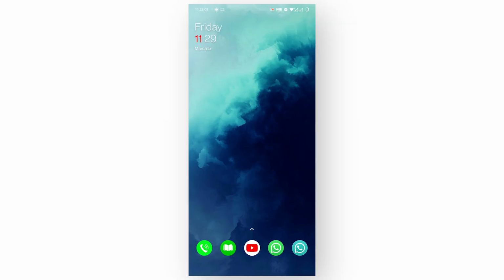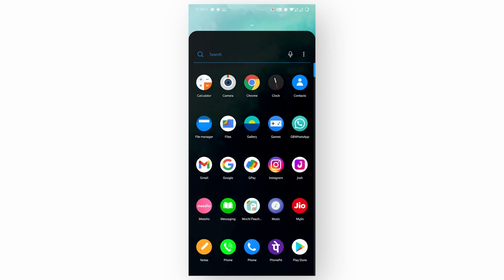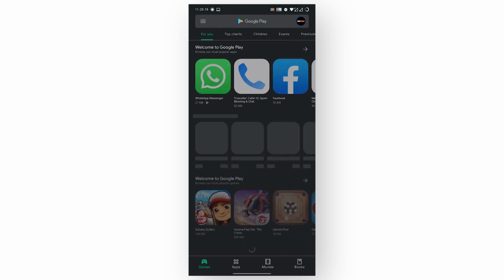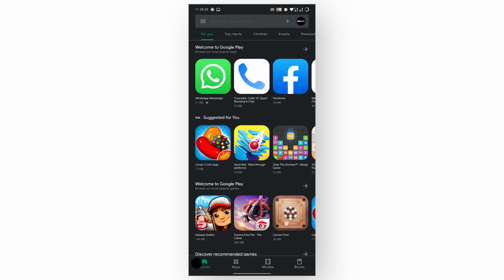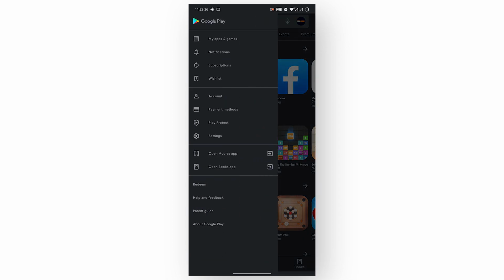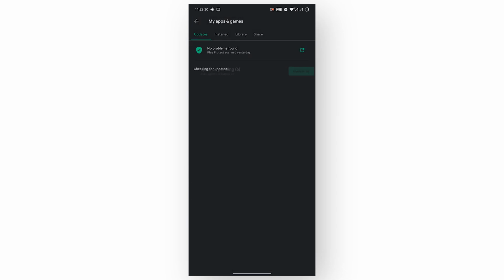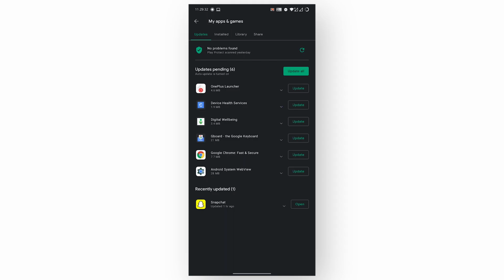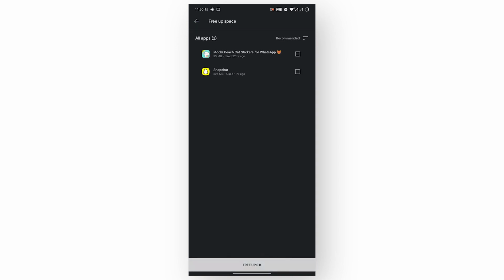How To Delete Installed Apps at once (android)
How To Delete Installed Apps at once in android